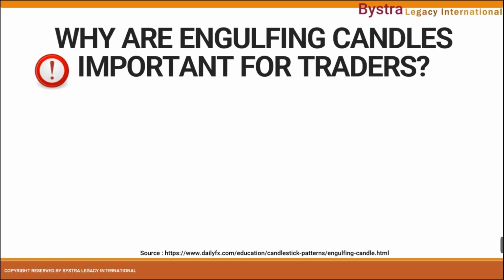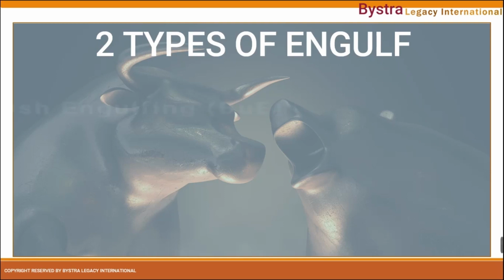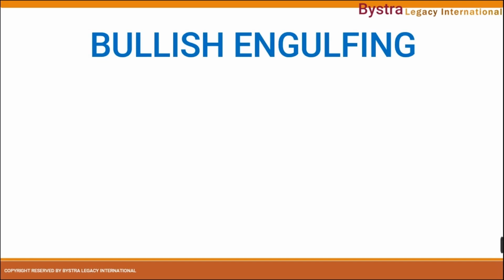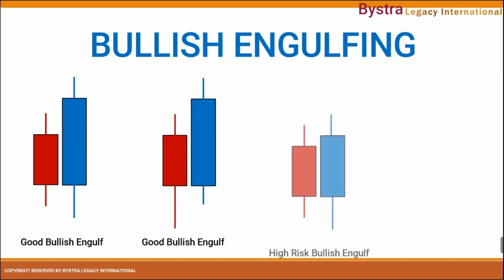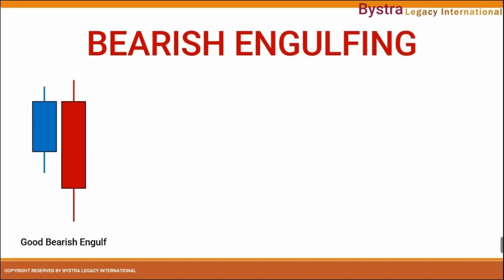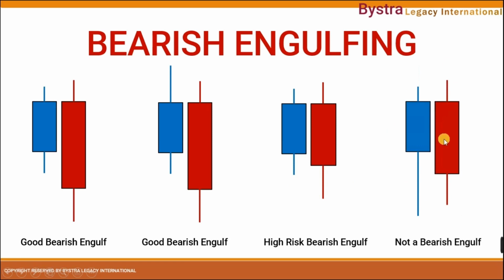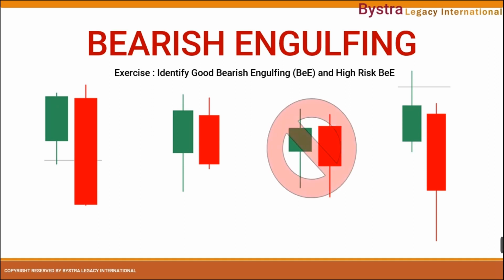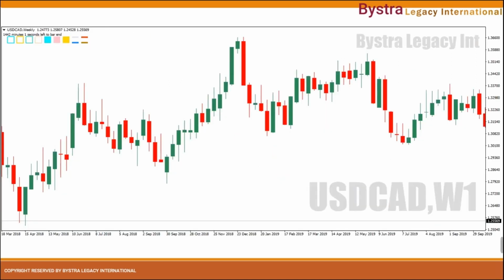Video 7 - Basic Engulfing Bystra Legacy